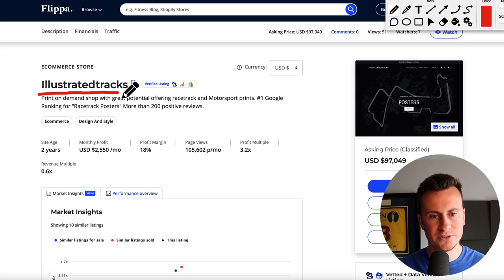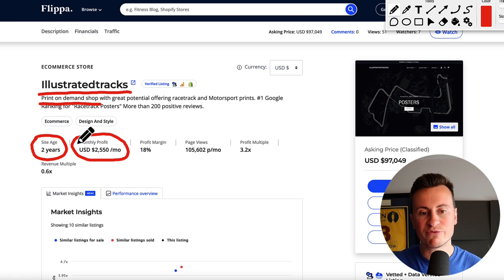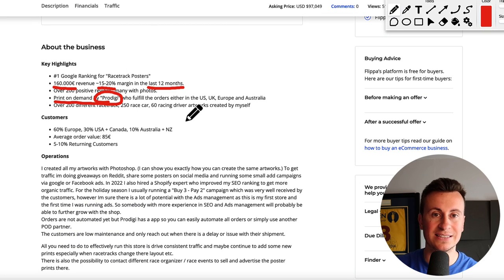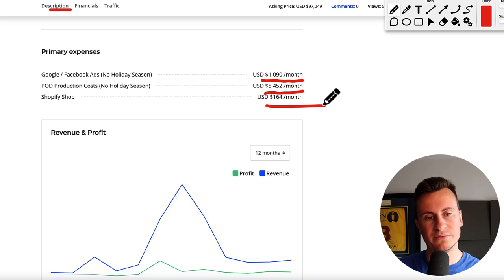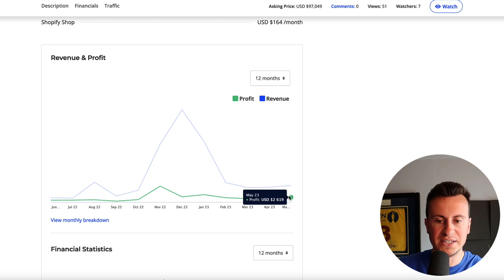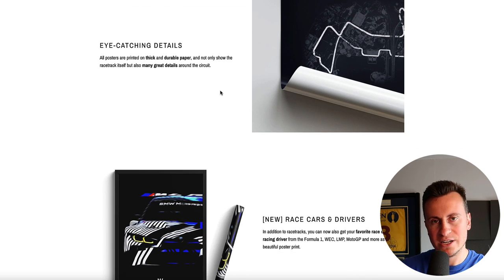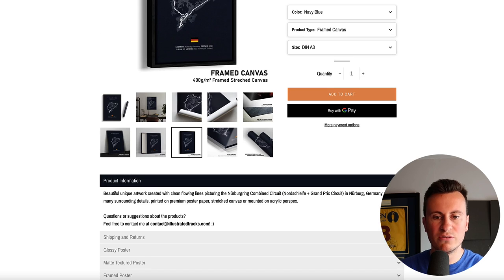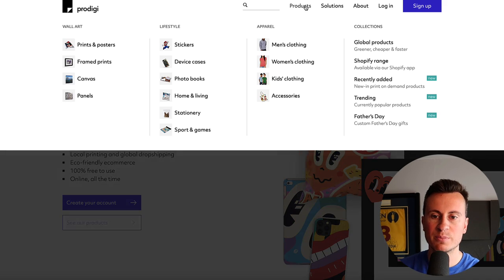$165,000 Product, Store & Ads Reveal (Shopify Dropshipping)